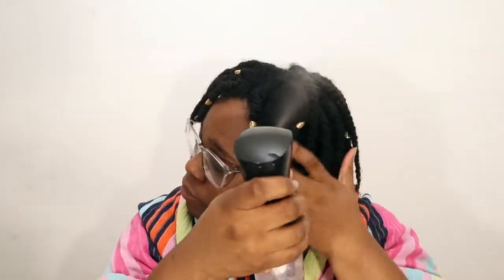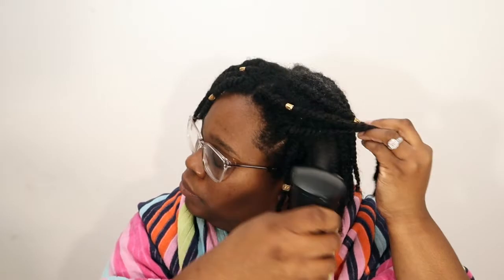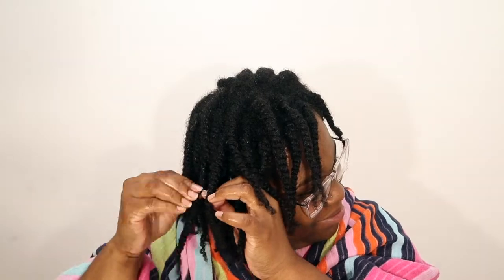HOW I REFRESH MY MINI TWISTS | TEDDI MARIE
LATEST UPLOADS!!!